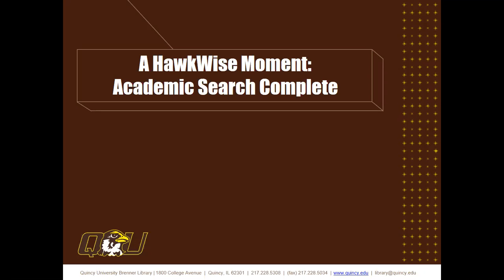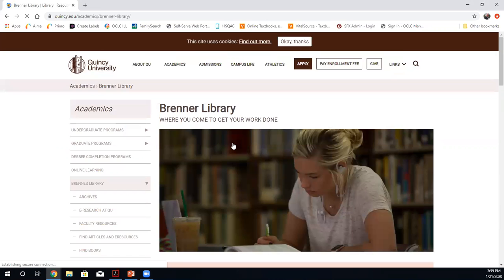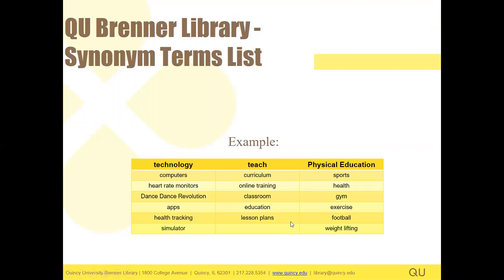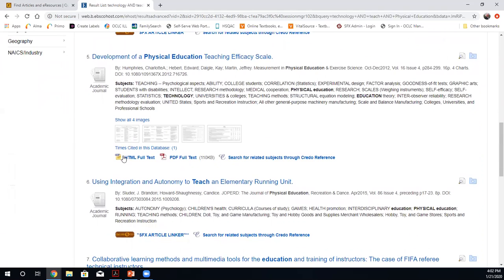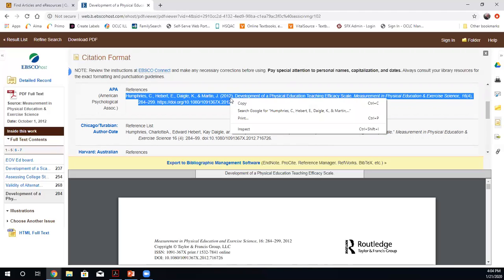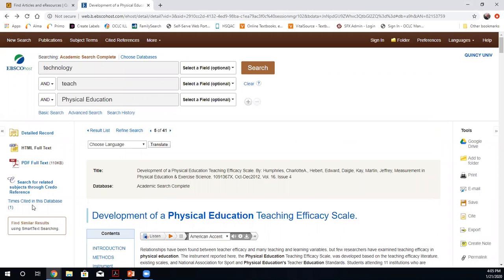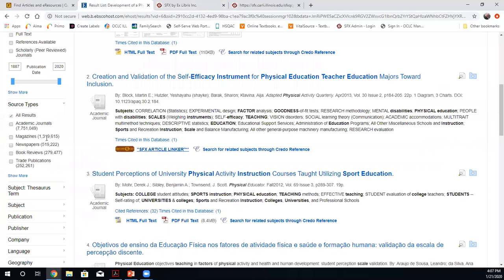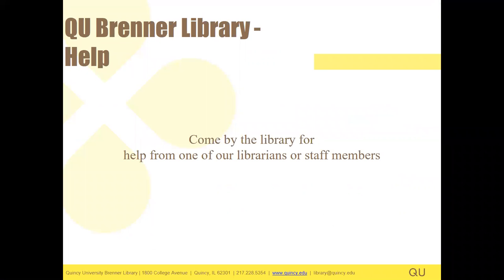Academic Search Complete -- QU Brenner Library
Demonstration of conducting a search through Academic Search Complete